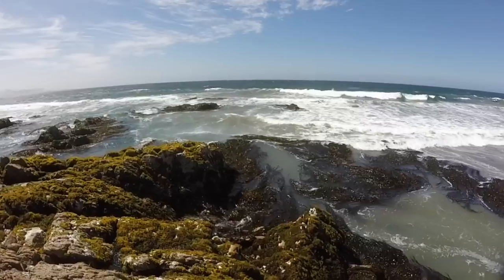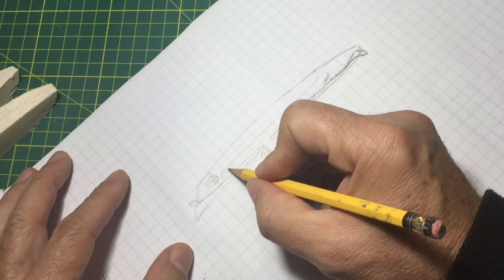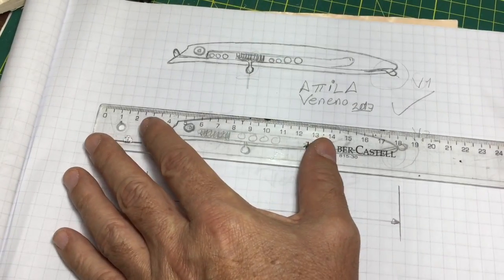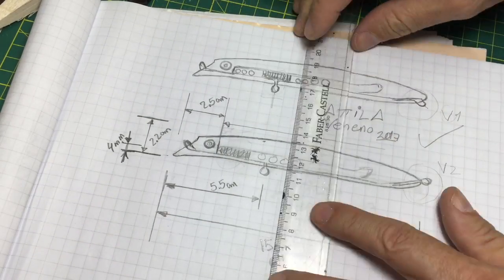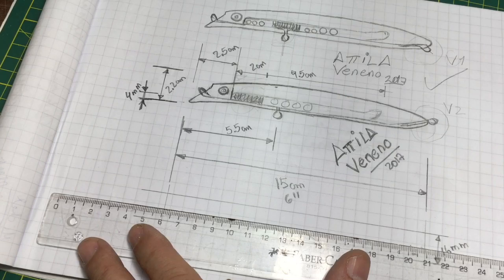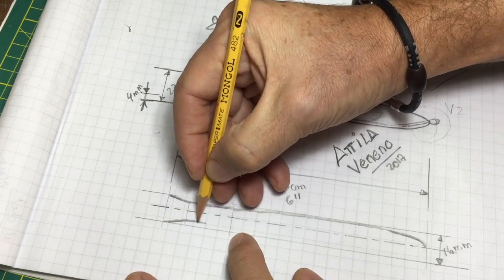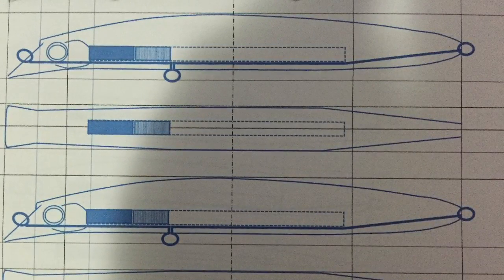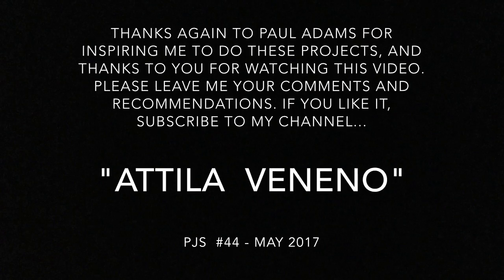DIY - 100% Handmade Darter Lure "Attila Veneno" ...The Concept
This is another of my 100% homemade balsa wooden lures. This video contains the development of the idea to make a Darter  fishing lure.  It will have suspending action, and I estimate it will swim around 3 to 5 feet deep. I hope you like the video.
The next video, will show the steps how to do the Attila Veneno.